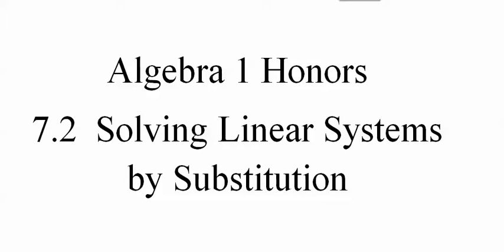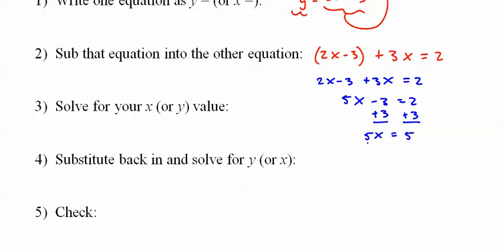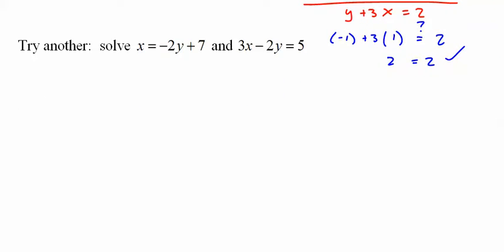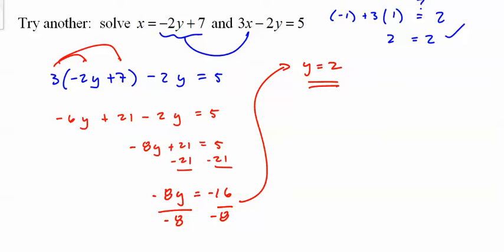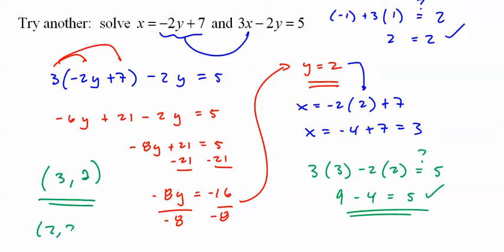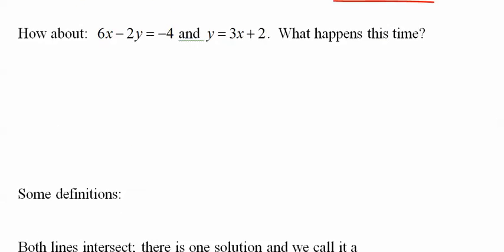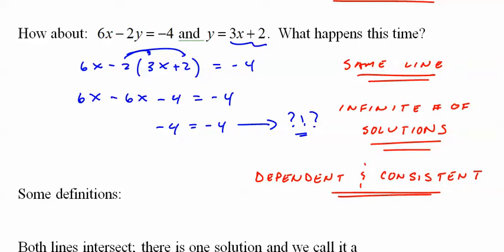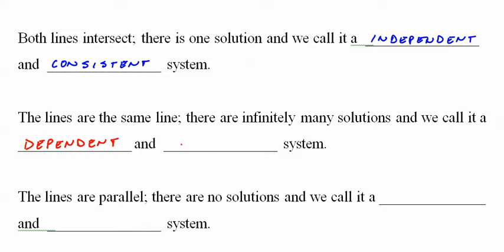ALG1H 7 2 Solve Linear Systems by Substitution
Algebra I Honors lesson on solving linear systems by substitution